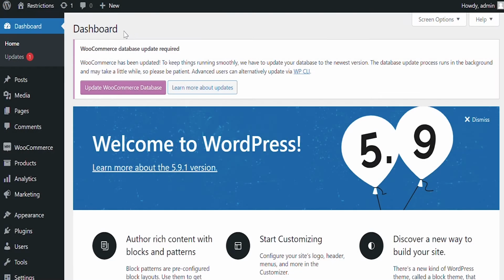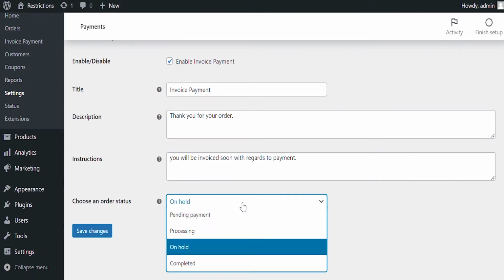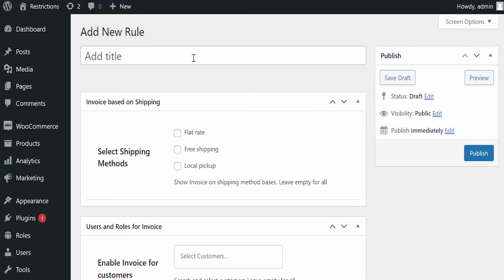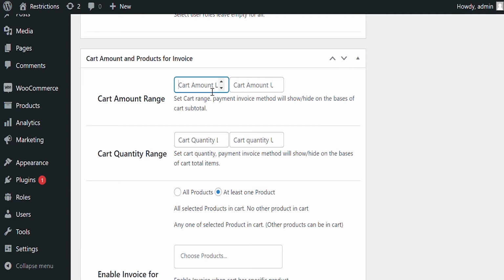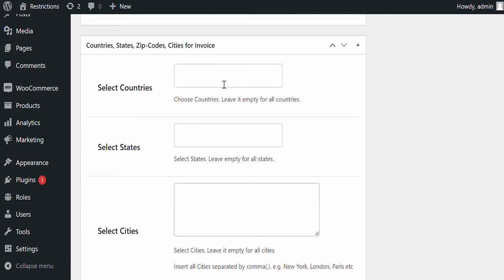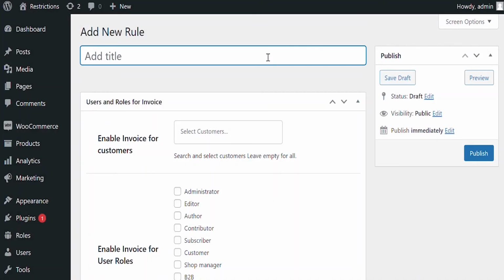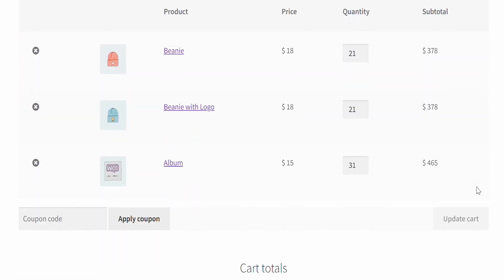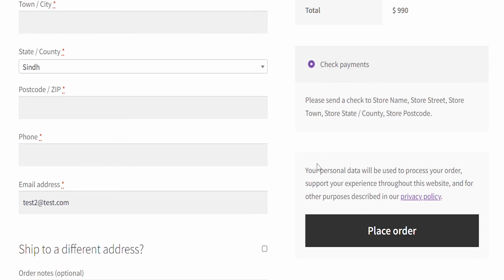WooCommerce Invoice Payment Option Extension